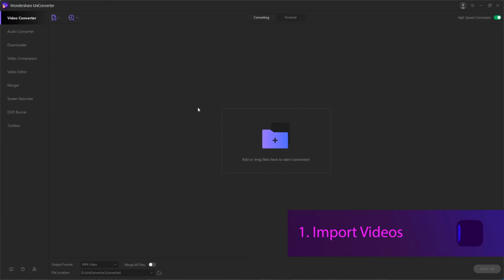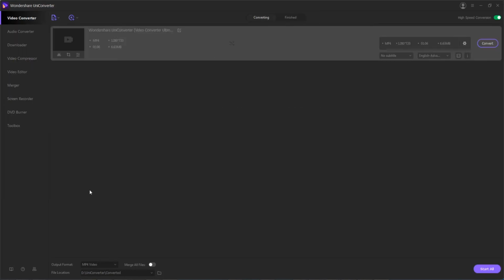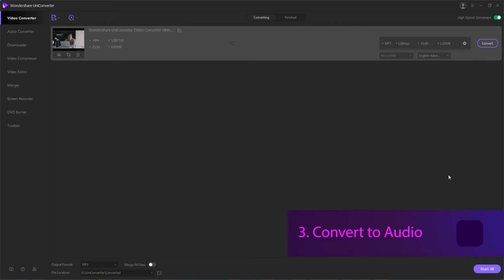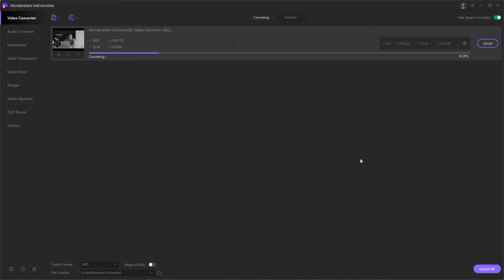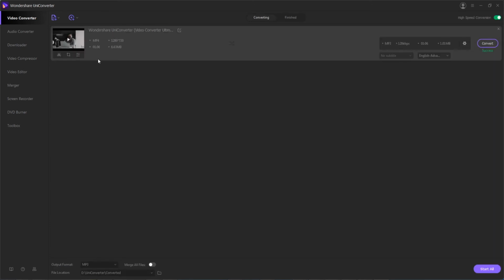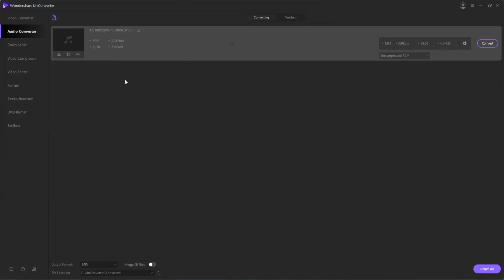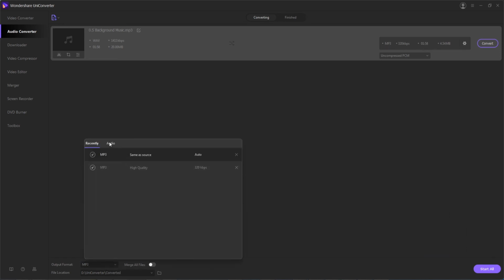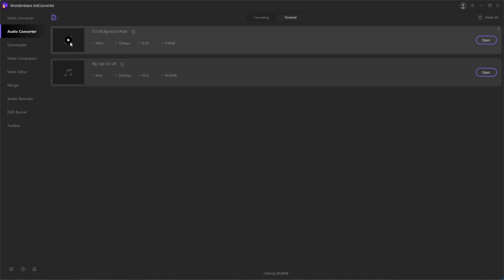How to Convert Audio Files - Wondershare UniConverter (Win) User Guide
In this video, Nate will explain to you how to convert audio files on Windows. It not only can convert audio to other audio file formats, be it MP3, WAV, WMA, etc. But also can convert video files to an audio file as well and that too, while preserving the original quality of the file. You can install the Wondershare UniConverter for free over your Windows computer.

 Wondershare UniConverter is one of the best video converters which could help you to:
 1. Convert any video/ DVD TO 1000+ formats with high quality.
 2. Convert any video/ DVD TO different formats in batch.
 3. High-Speed Conversion supported.
 4. Record videos from any websites.
 5. Burn your precious video to a high-quality Blu-ray Disc or DVD.
 6. Customize the DVD menu with a variety of DVD templates.
 7. CD Burner/ CD Ripper.
 8. Compress video without loss of quality.
 9. Transfer video to Andriod / iOS devices.
 10. Auto-fix and edit video metadata info.
 11. Convert video or photos to GIFs.